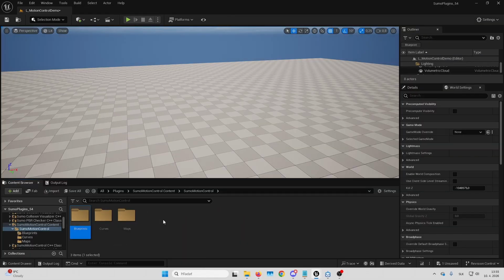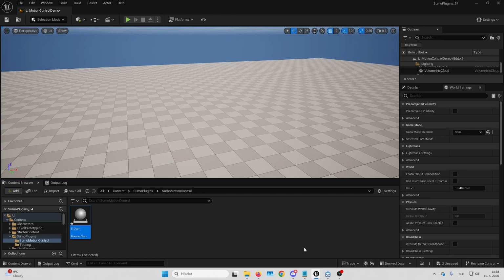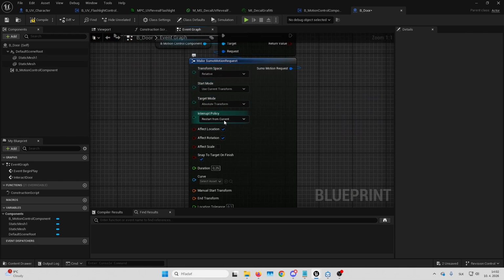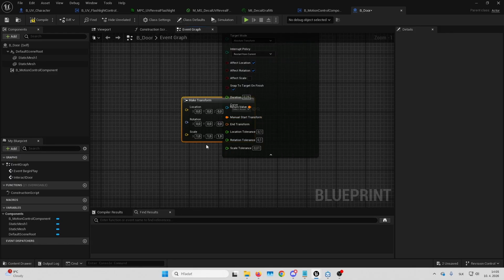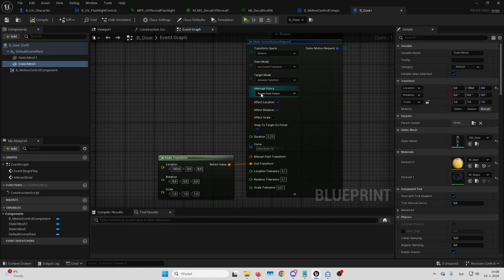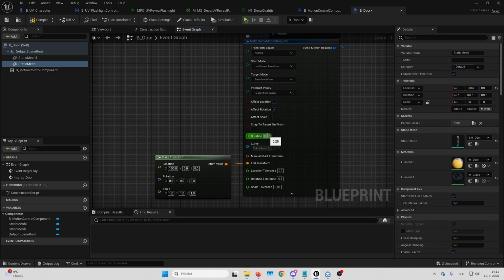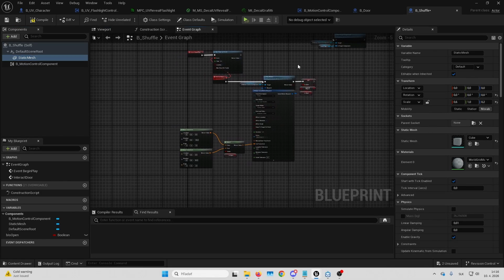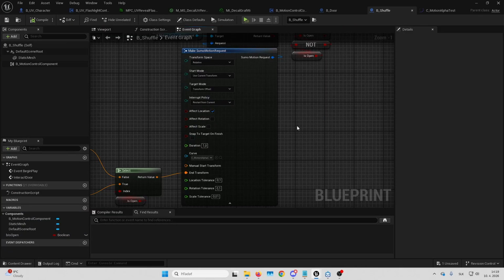Sumo Motion Control Plugin - Setup Tutorial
Sumo Motion Control lets you smoothly animate location, rotation, and scale using a single replicated component, with exact control over motion duration, optional curve alpha interpolation, and a clean way to define how the target component should be animated. It is easy to set up, modular, coded in C++, and suitable for both single player and multiplayer projects.